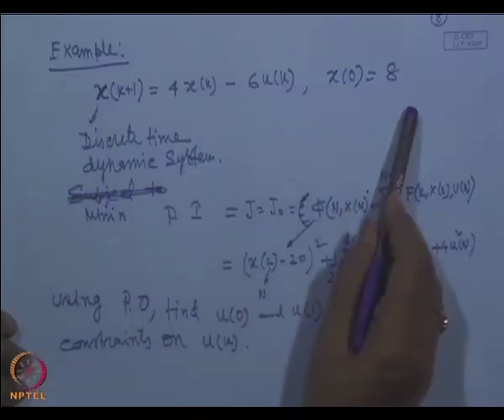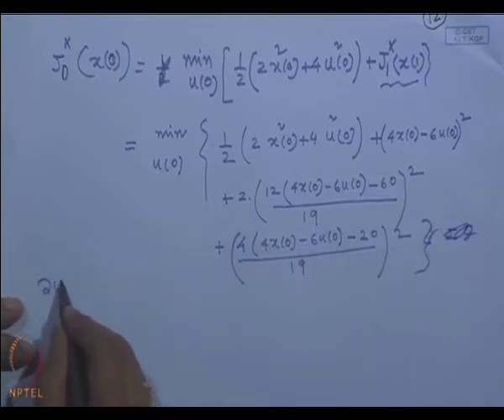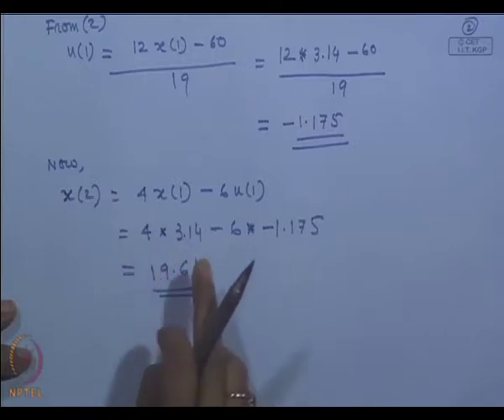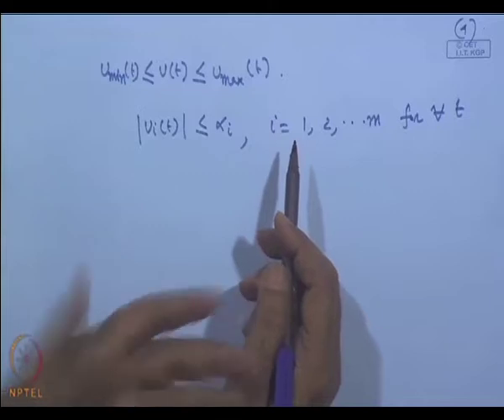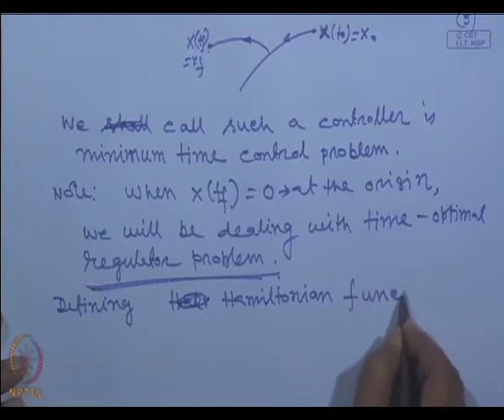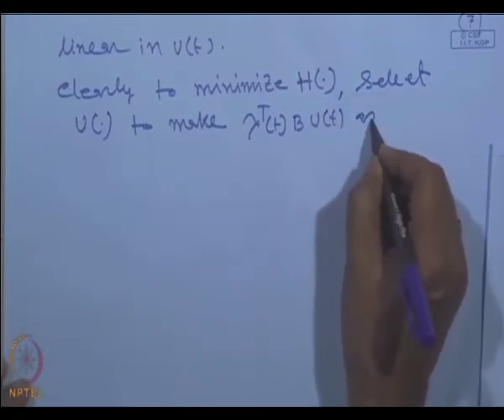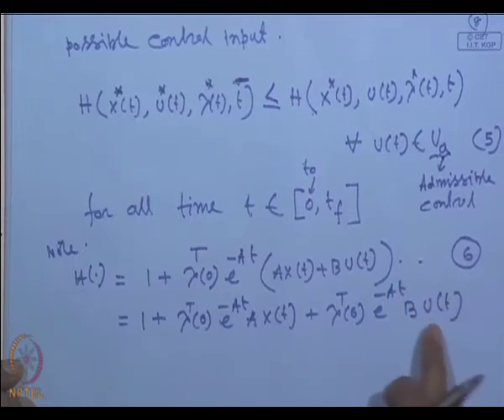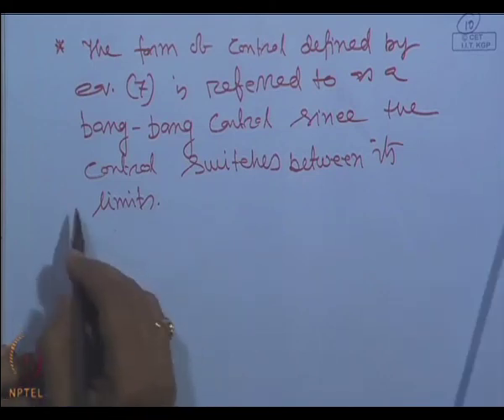Minimum - Time Control of a Linear Time Invariant System